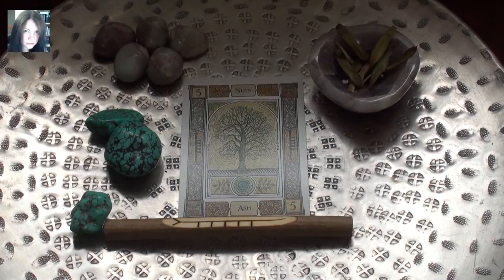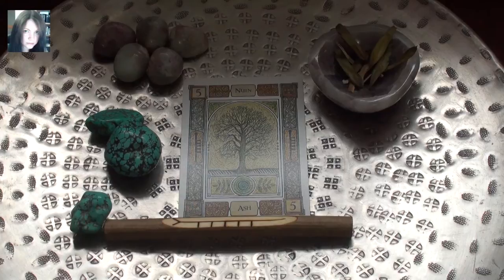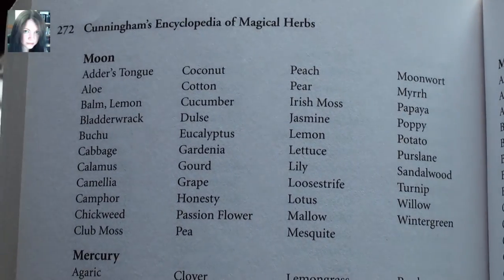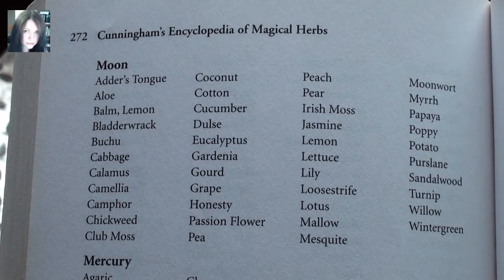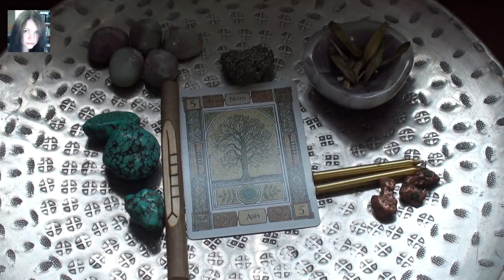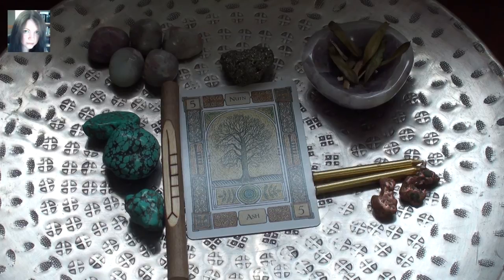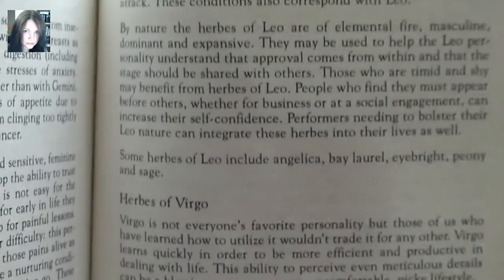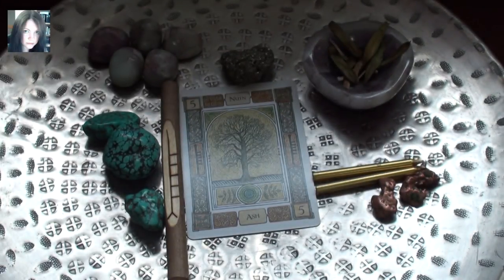Ogham Ash Nuin - Correspondences